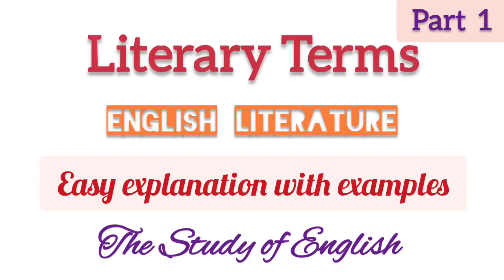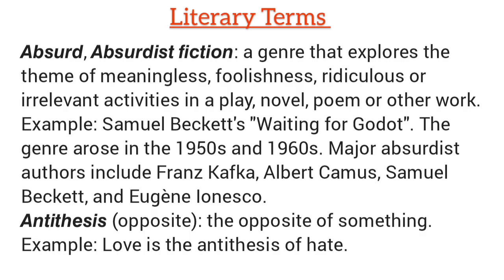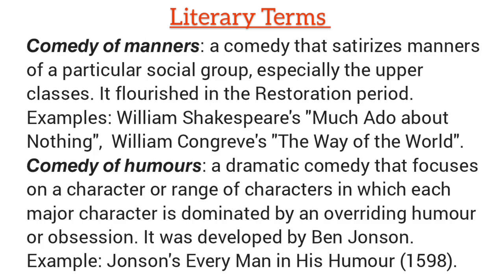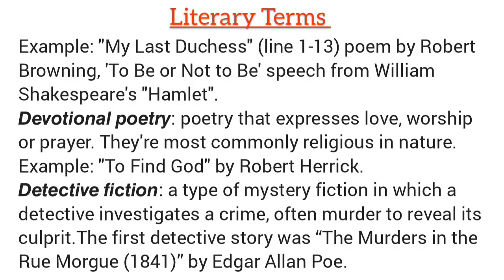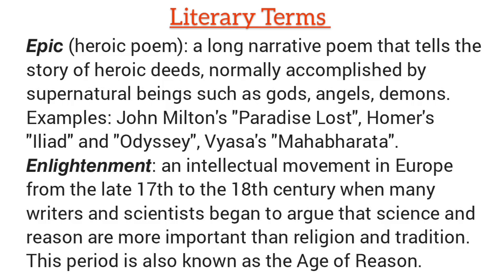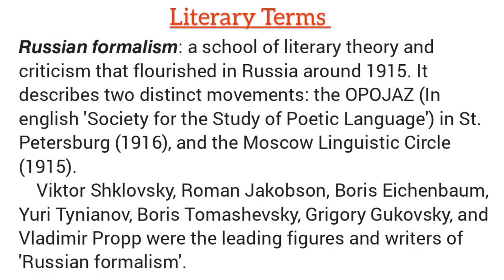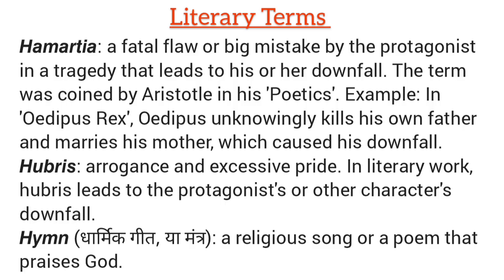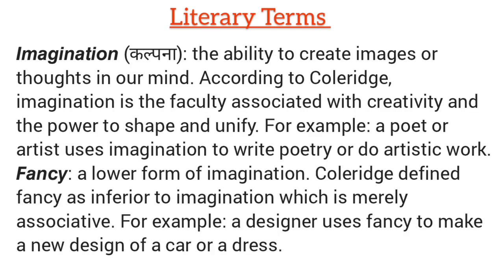Literary Terms/Devices in English Literature